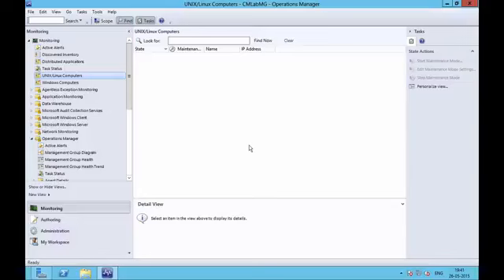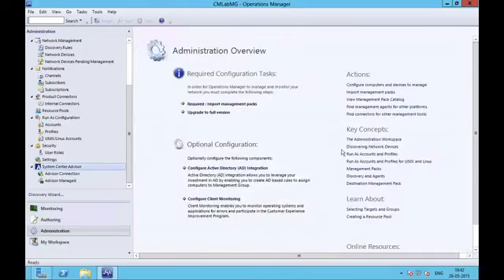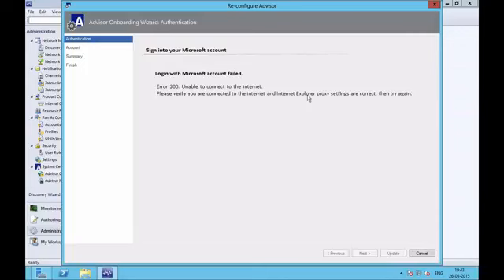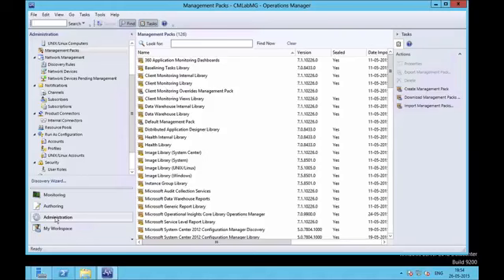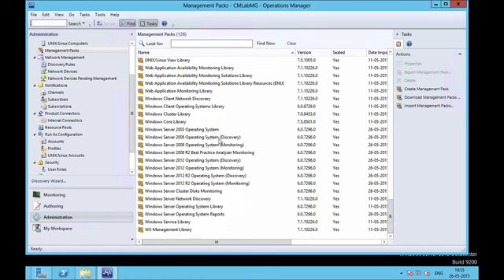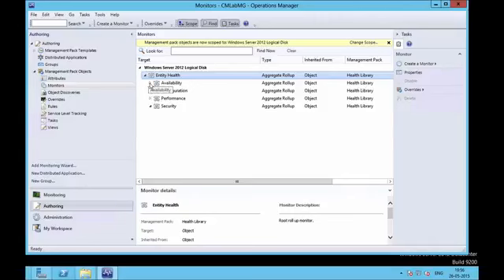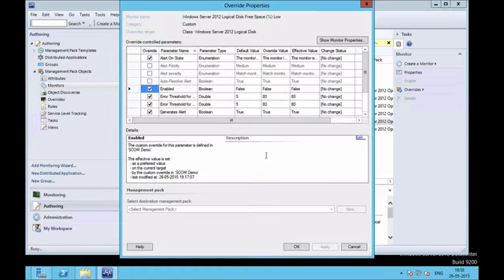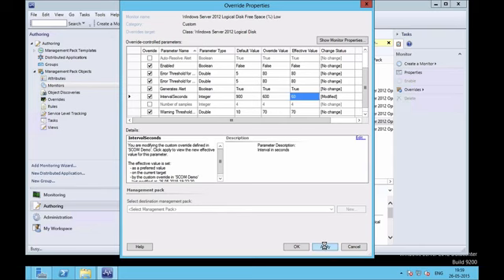Using Advisor for Proactive Monitoring